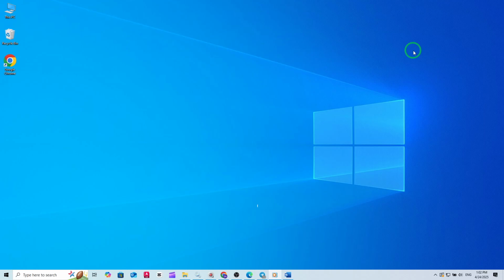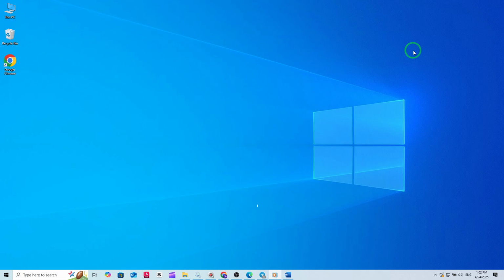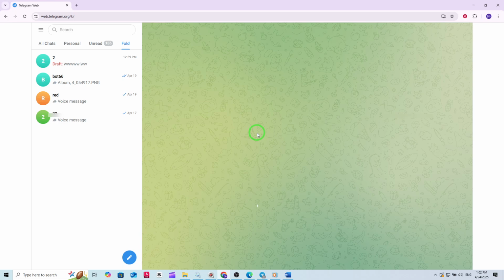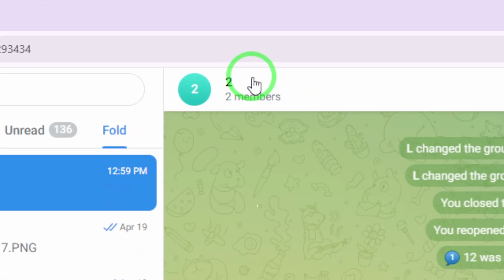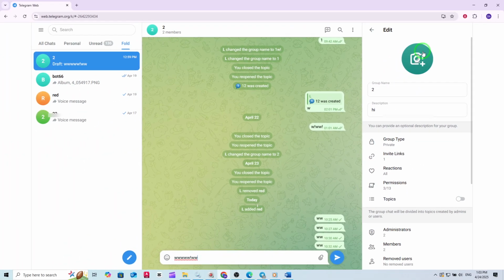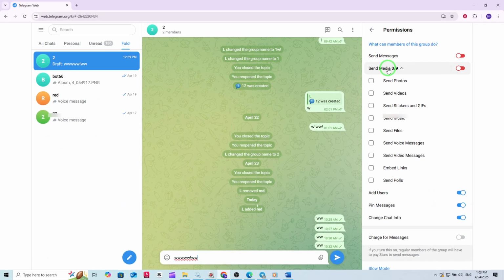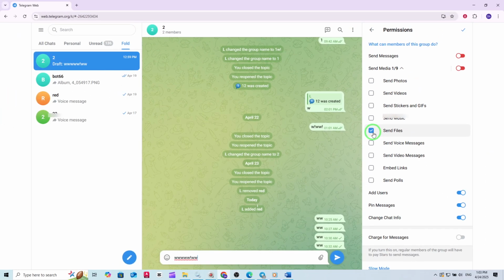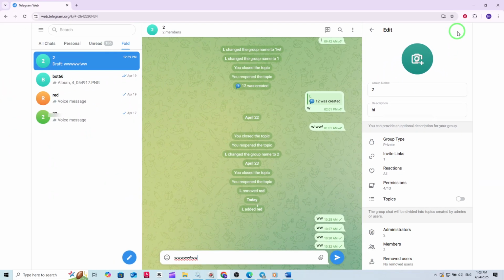How To Allow Sending Files On Your Group On Telegram Web On PC (New Update)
Learn how to allow sending files in your Telegram group on PC using Telegram Web with the latest update. This step-by-step guide is perfect for group admins who want to enable file sharing for all members, making collaboration and sharing documents easier than ever. Follow these instructions to update your Telegram group permissions and let everyone send files directly from their computer.

Steps to allow sending files in your Telegram group on Telegram Web (PC):

1. Open Telegram Web.

2. Open the group that you are admin in.

3. Click on the name of the group, then the Edit icon.

4. Enter to Permissions, then Send media.

5. Enable Send Files, click Save.

By following these steps, you ensure your Telegram group members can easily share files, improving communication and productivity. This method works with the new Telegram Web update and is essential for managing group permissions efficiently.

Timeline:
00:00 Start
00:12 How to do it
01:05 End